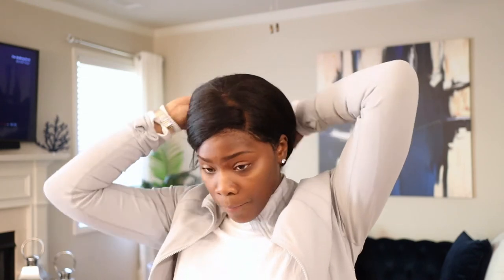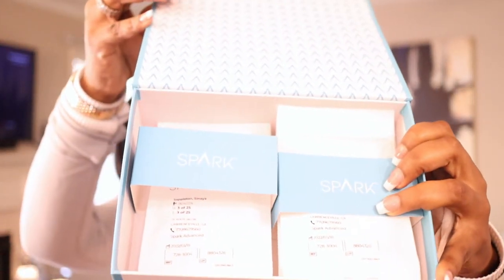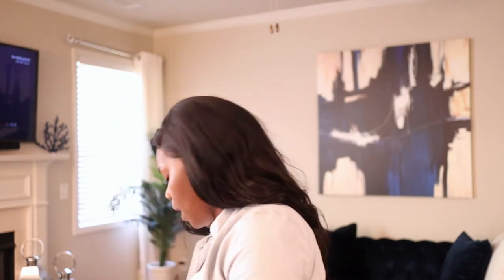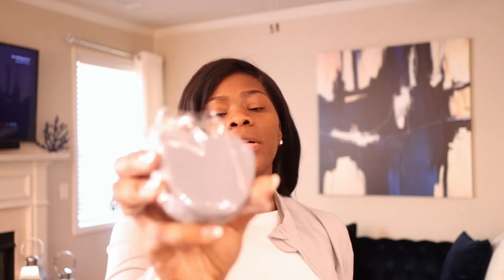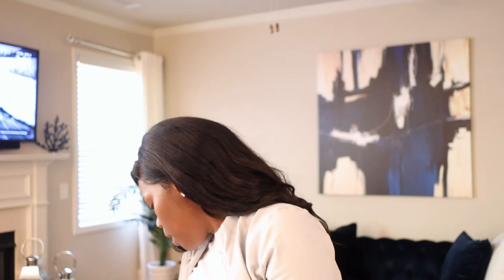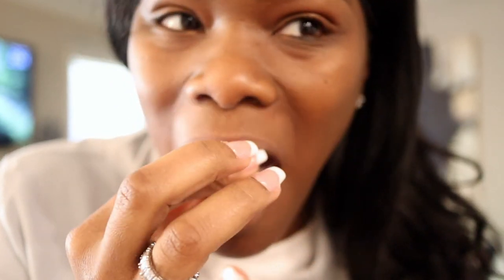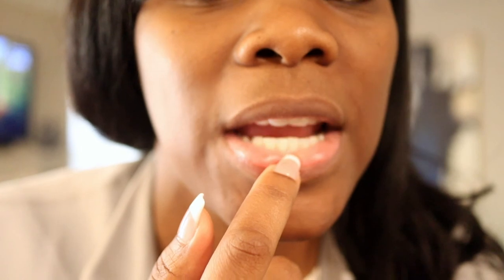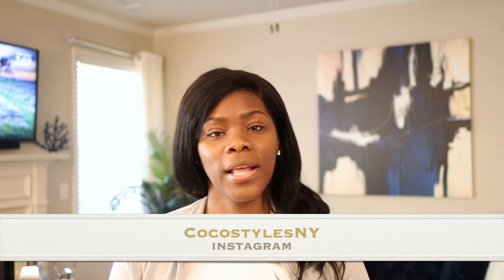SPARK ALIGNERS DAY 1 ( Not invisalign )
These are similar to Invisalign but a little clearer.

Comment any questions you would like for me to answer.

What’s  my birth name: Sinaya
Where was I born and raised:  NYC
What’s my zodiac sign: Cancer
How tall am I: 6’0

Coco